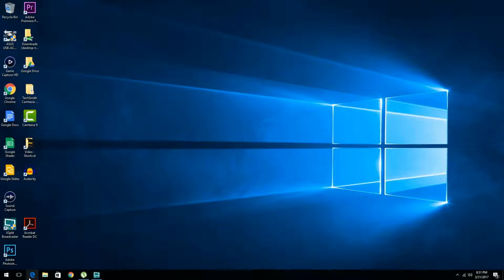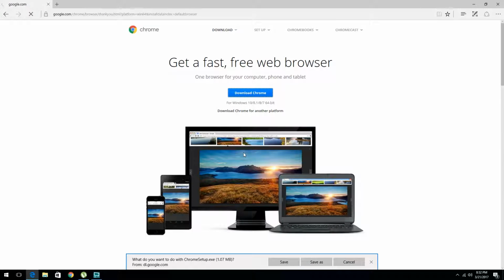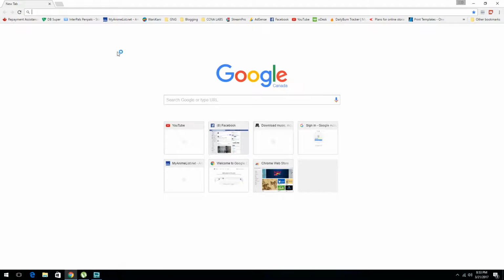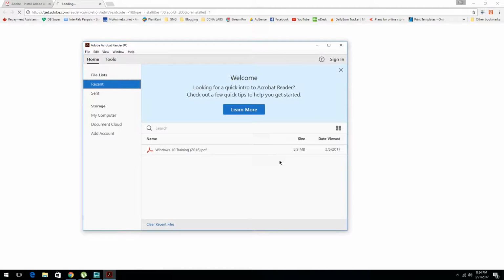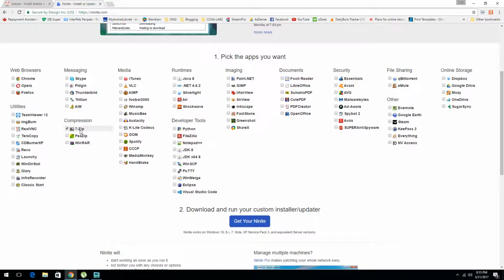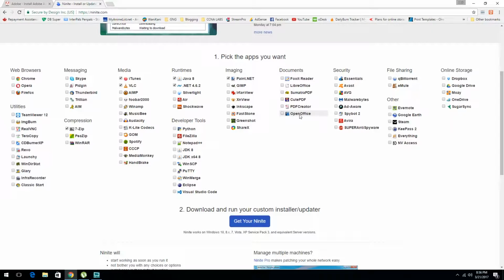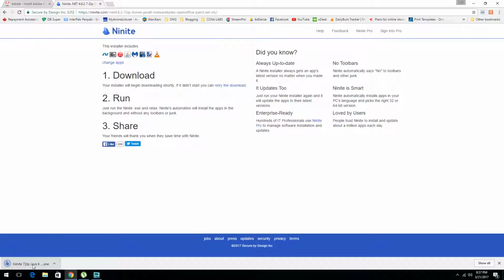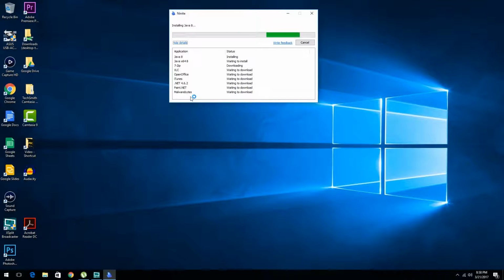Episode 2 - Let's get your PC ready - PhilTalksTech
Today we will be getting your PC ready for basic computing needs. I have a few recommended programs that I will teach you how to install. I also show you one of my favorite websites for installing programs in a snap!